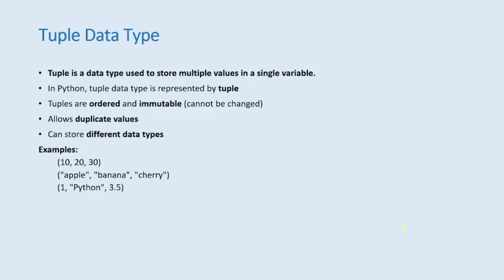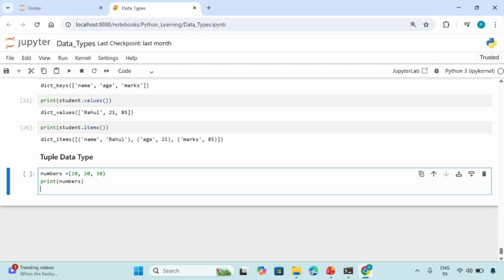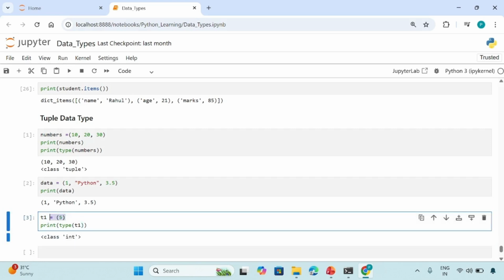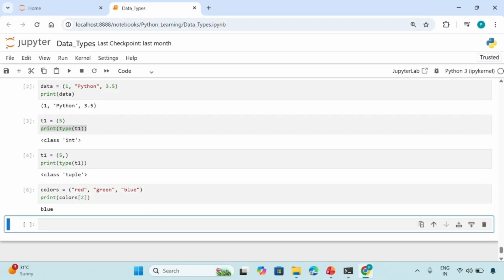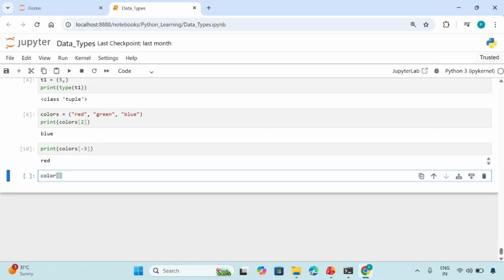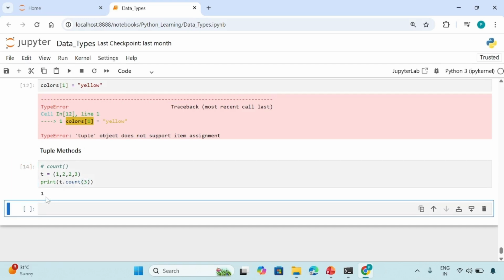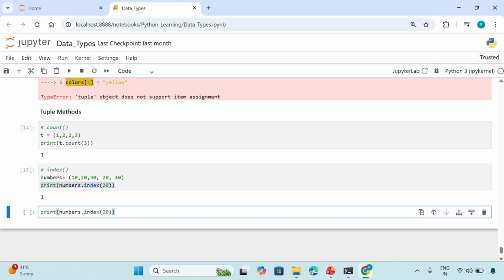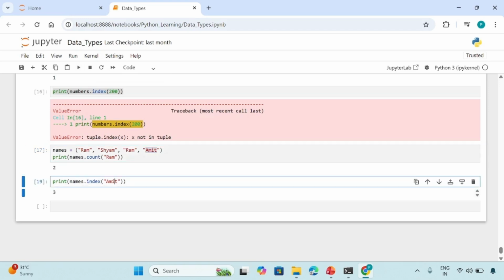Part 18 - Tuple Data Type | Python Tutorial for Beginners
🚀 Welcome to The Programming Lab!

In this video, you will learn about the Tuple data type in Python in a simple and beginner-friendly way.

Tuples are used to store multiple values in a single variable, just like lists — but with one important difference: tuples are immutable (they cannot be changed after creation).

If you want to build a strong Python foundation, understanding tuples is essential.

✅ Accessing tuple elements using indexing
✅ Tuple slicing
✅ Tuple packing and unpacking
✅ Checking tuple type using type()

Absolute beginners
Students learning Python
Working professionals starting coding

🛠️ Tools Used
Python
Jupyter Notebook